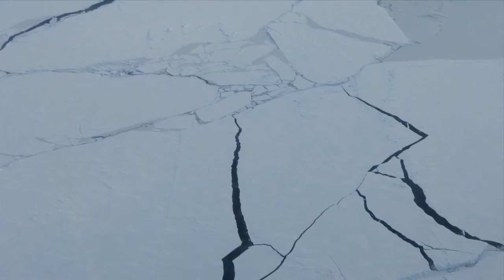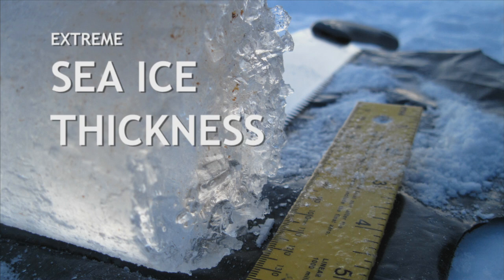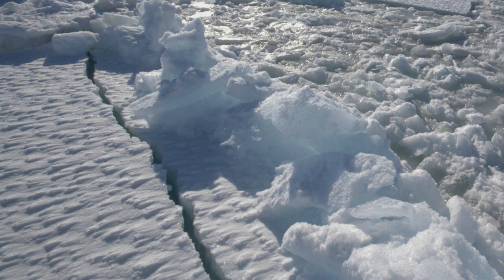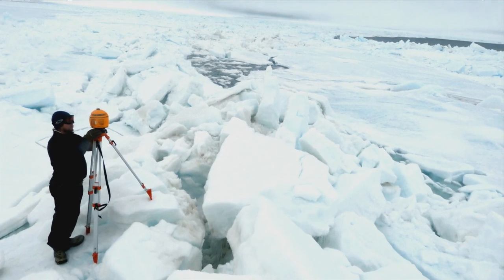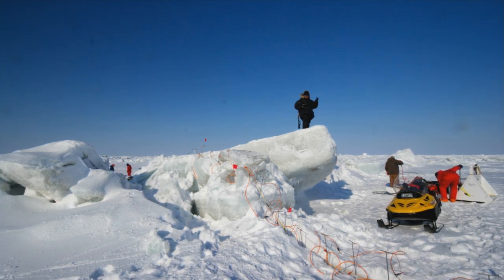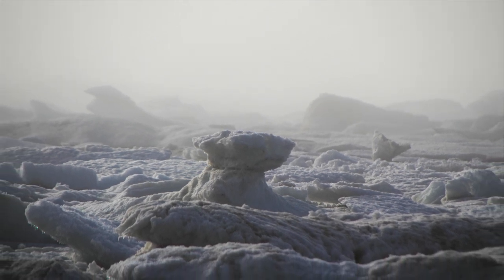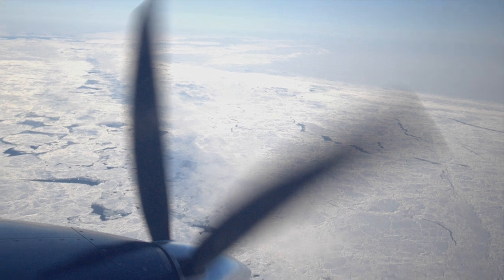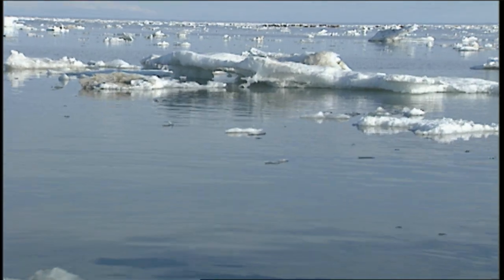Extremely Thick Ice